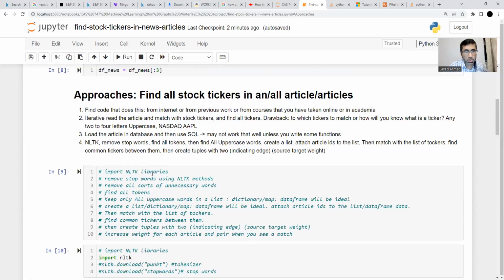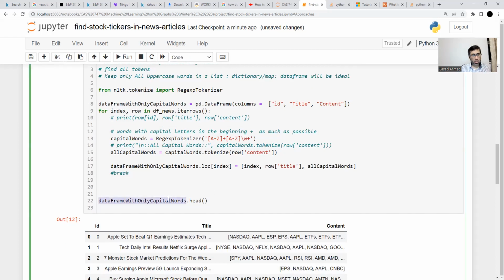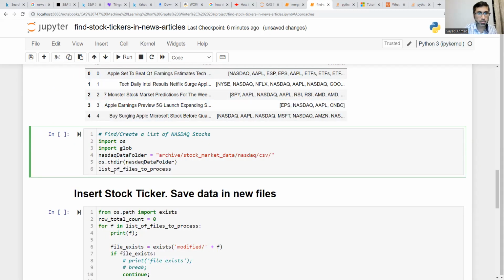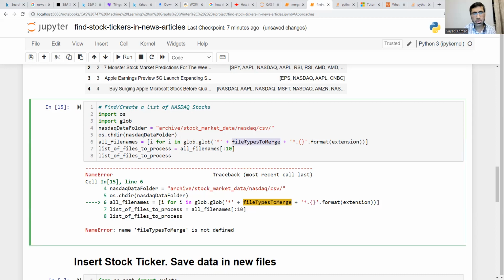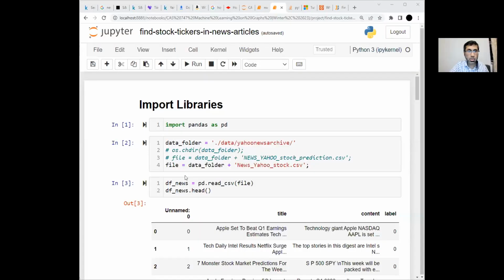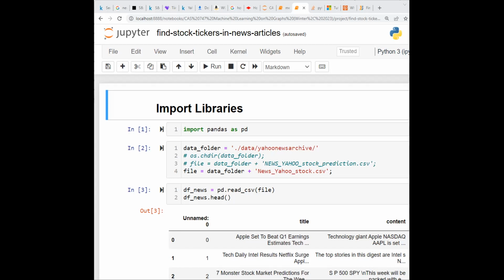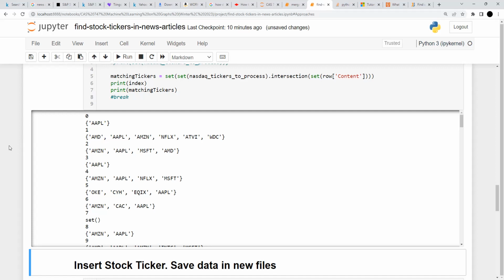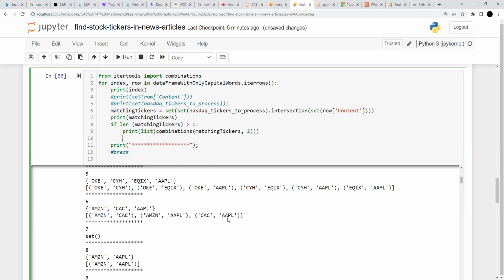Step 7.2 Find stock tickers inside stock news to create graph to be used in stock price prediction